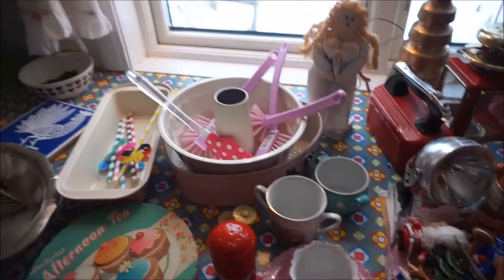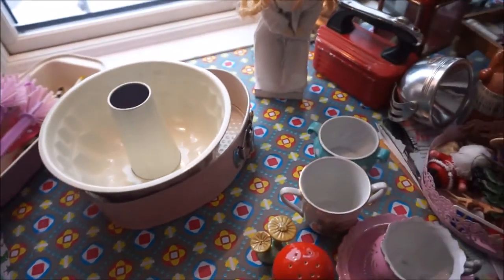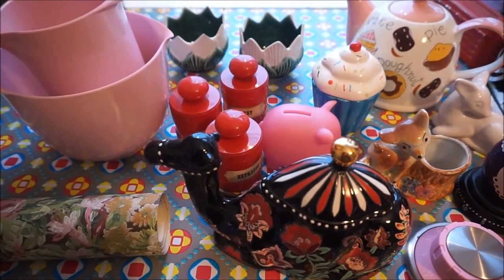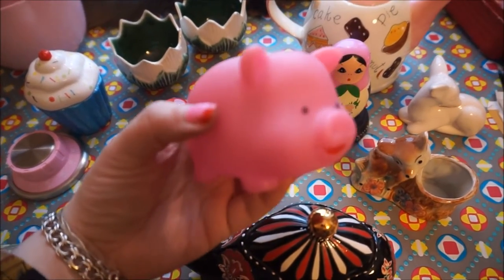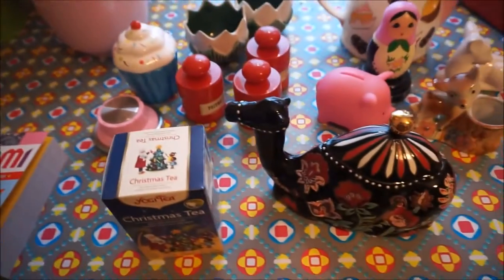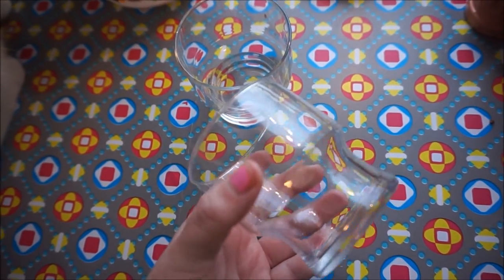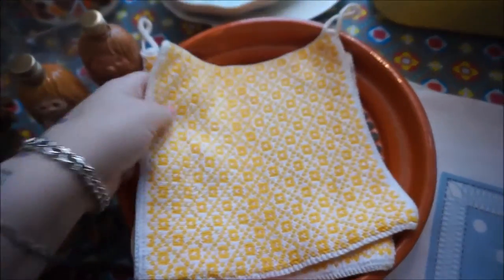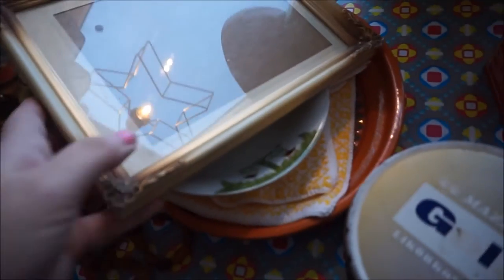a pretty pink and kitschy vintage haul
Every ten years or so, I get completely obsessed with pink, and by the looks of it, it's been ten years since the last time... If it's pink, girly, cute, or all of the above, I'm in love! On the other hand, I can't let go of vintage, it's my first love, and my true love, and it has managed to hold on through all of my fads. This is a combined haul, from several shopping occasions. Most of it is vintage, some is new, a lot is pink, and a lot is vintage.